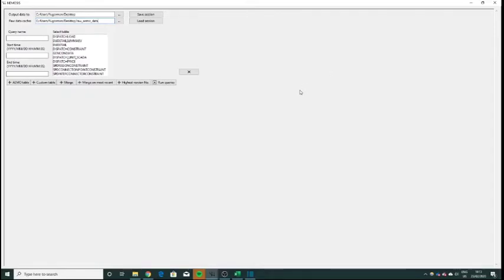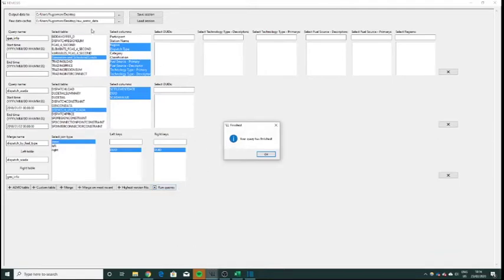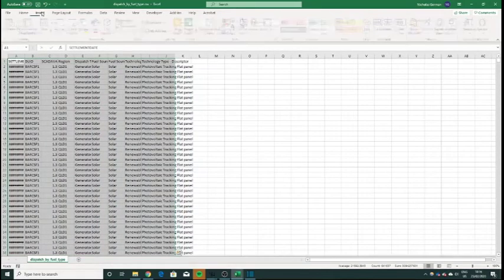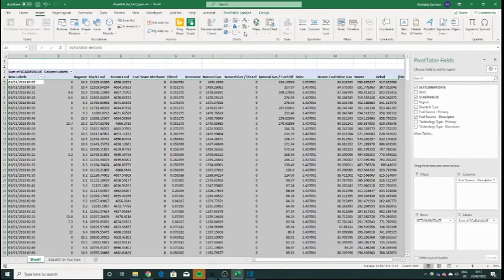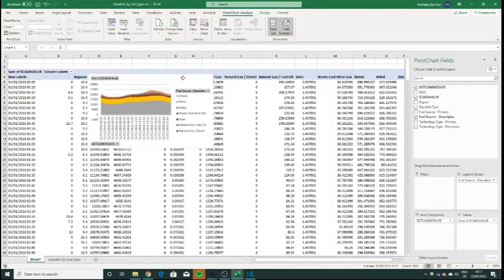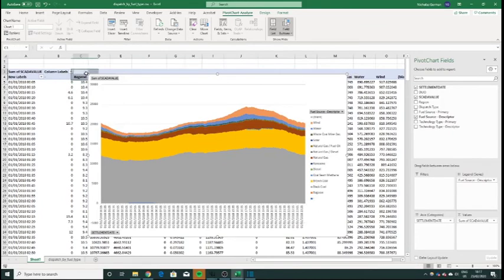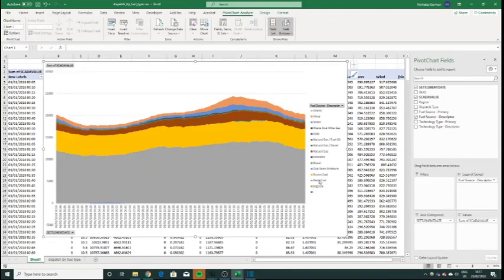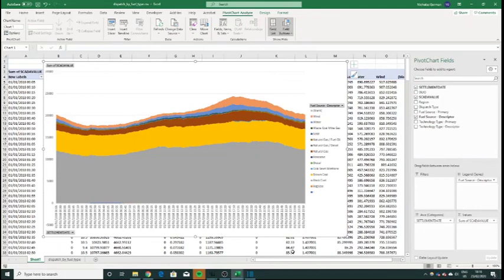Download dispatch data by fuel type with NEMOSIS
A simple example of how to download dispatch data by fuel type.